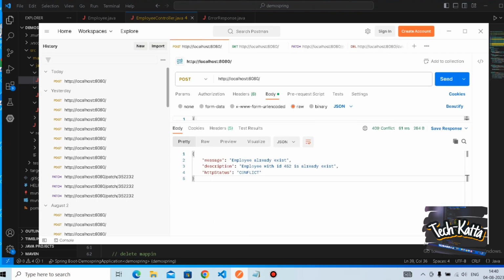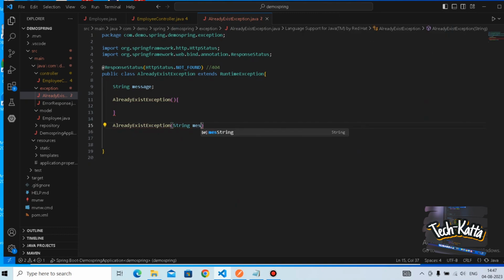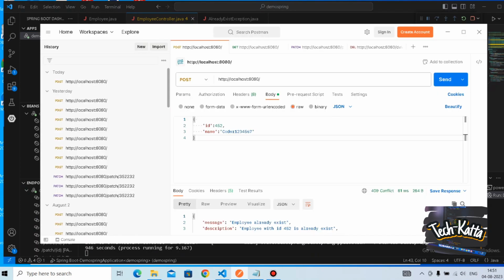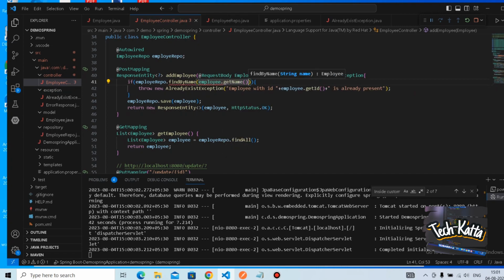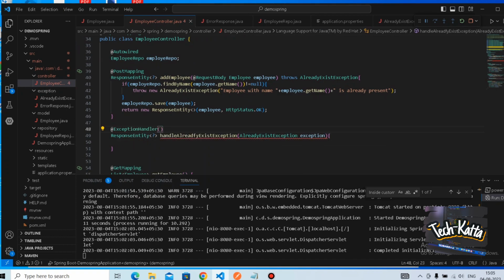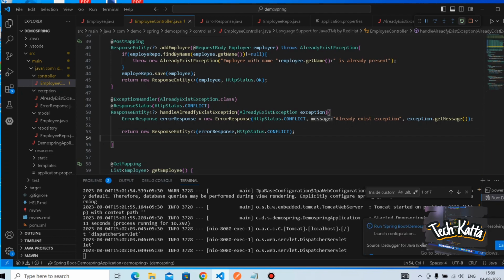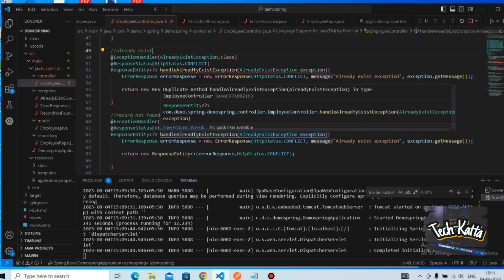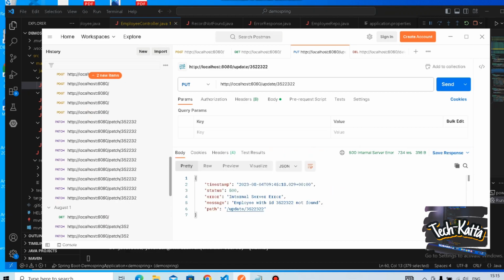Spring boot tutorial - Exception handling in rest API Custom exception body in spring boot rest API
How to handle custom exception in spring boot?
How to create exception body in spring boot?
How to create custom error body in rest API ?
Custom error body in spring boot.
Spring boot error handling.
spring boot error response
ExceptionHandler annotation
RuntimeException spring boot